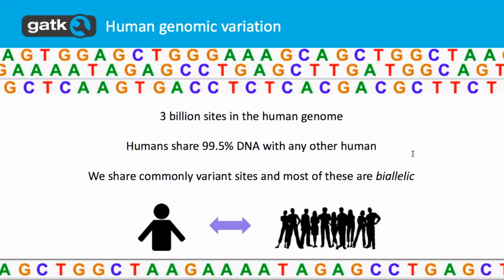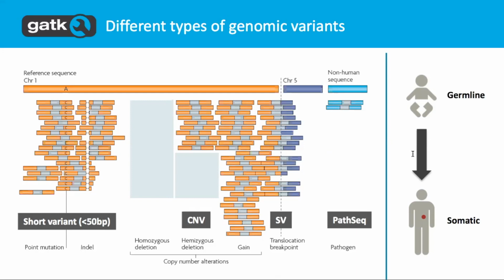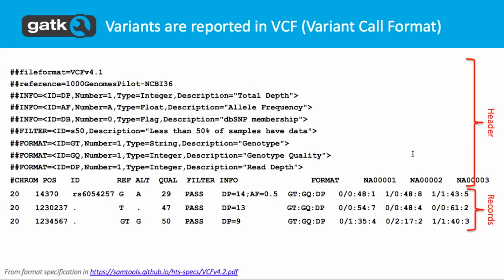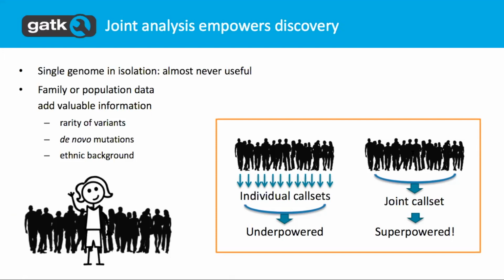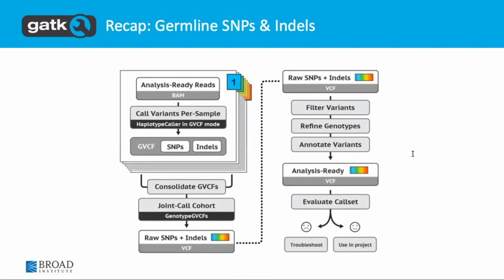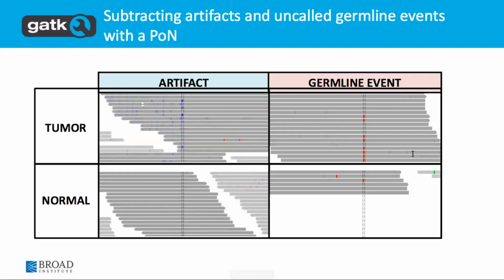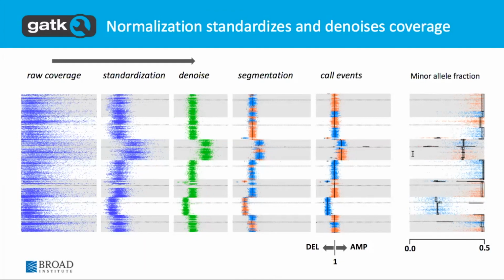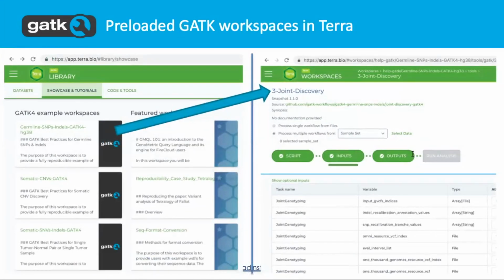4. Introduction to Variant Discovery